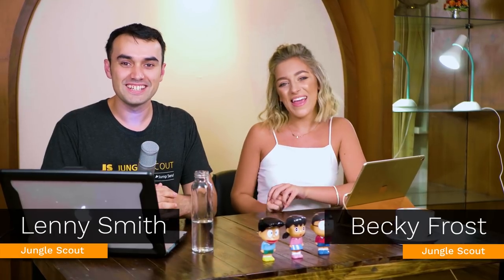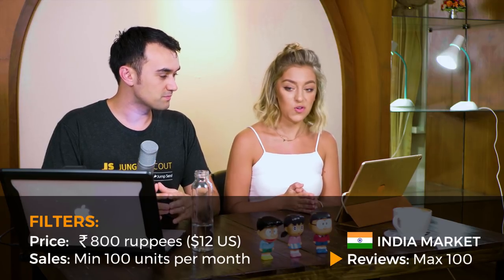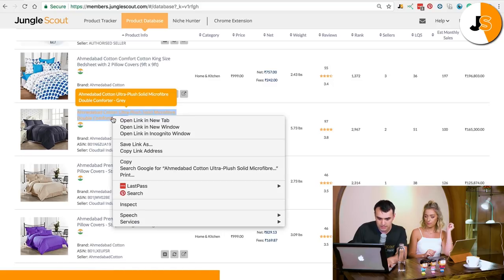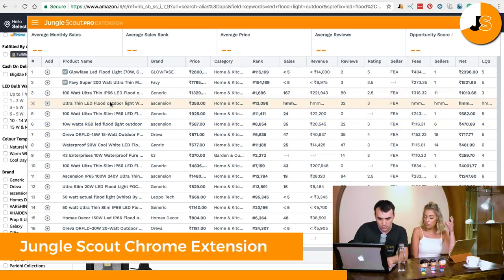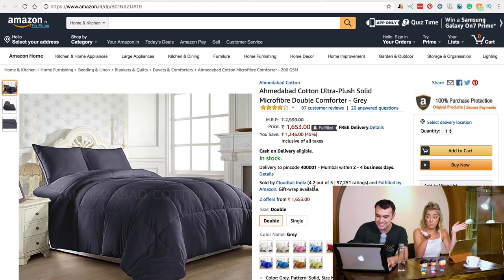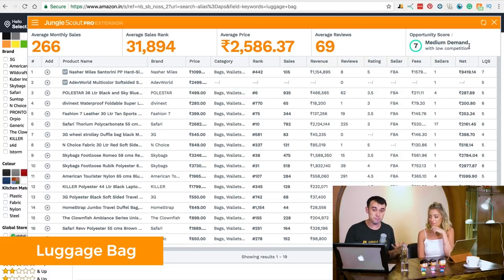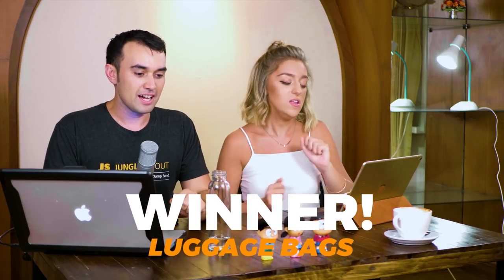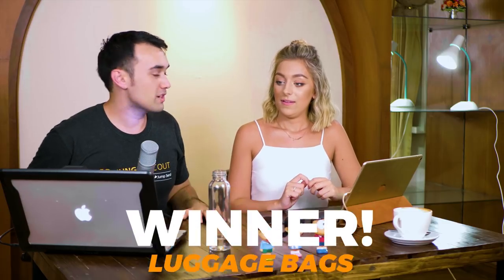FIND A PRODUCT ⏳ CHALLENGE! | Part 3 | Jungle Scout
Let’s have some fun! Today, we’re going to challenge Lenny to find a product to sell on Amazon, using our Jungle Scout database tool, in just 5 minutes!

Can Lenny find a genuine product to sell on Amazon FBA in just 5 minutes?!

We are FreedomBuilders

to make sure you don’t miss out on any of our future videos that will help you become a champion seller.